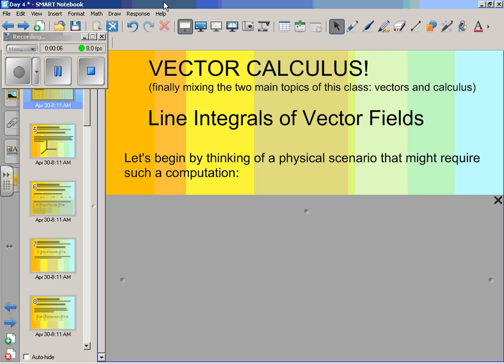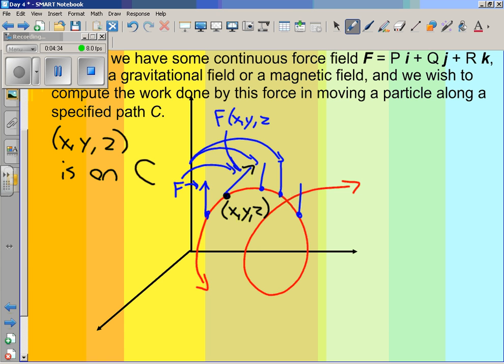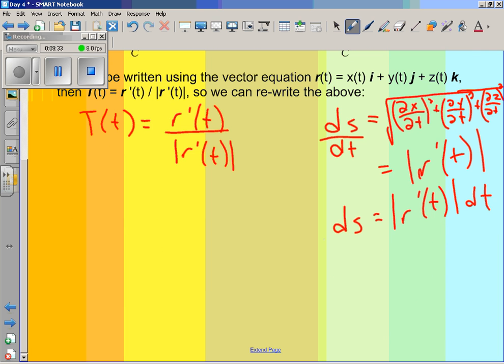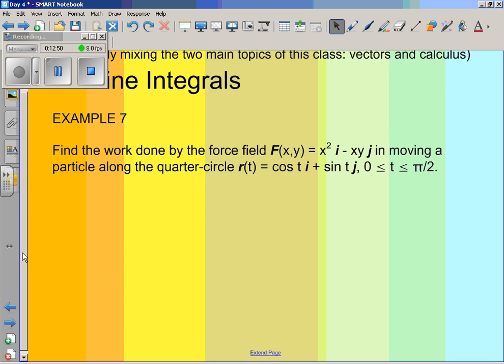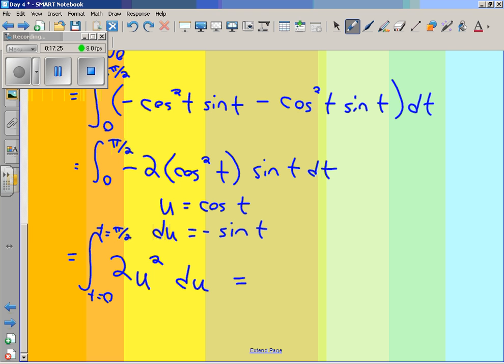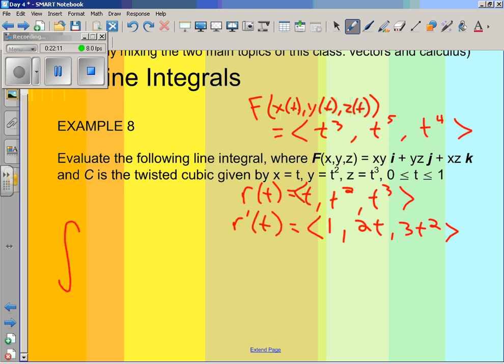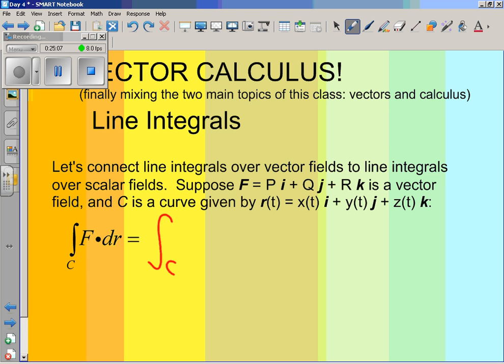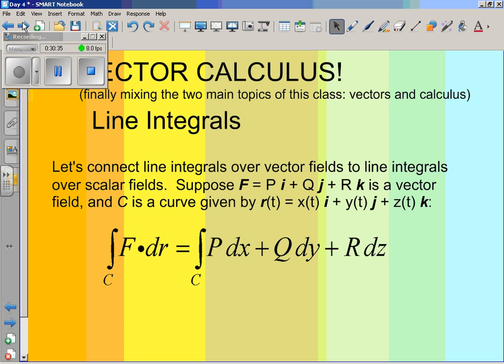Integrals in Vector Fields Day 4